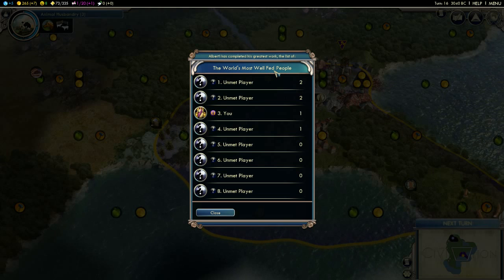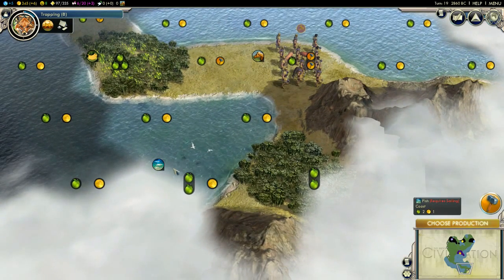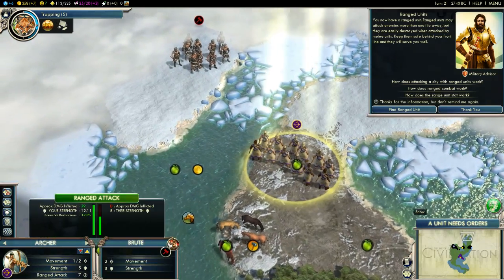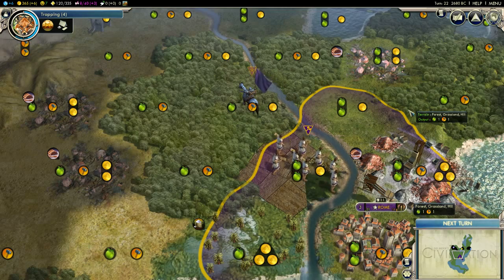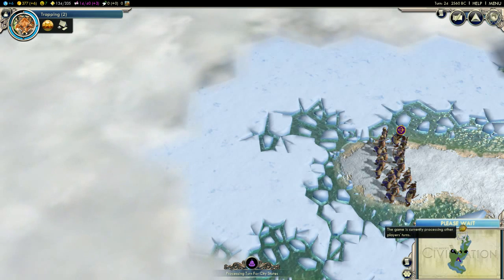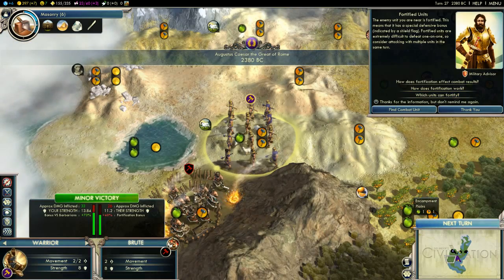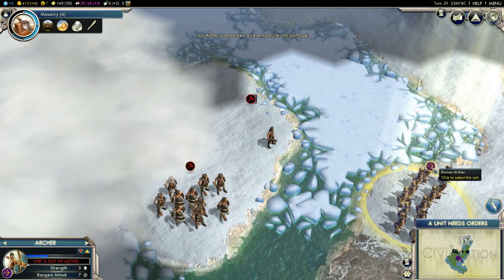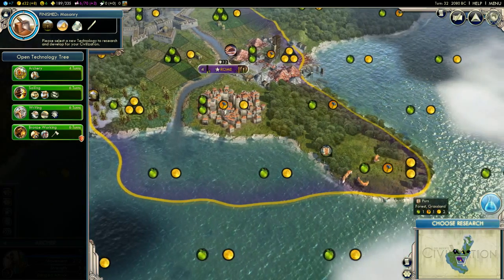Civilization 5 - Gods and Kings Let's Play - Part 2 - Rome Wasn't Built in a Day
Civilization 5 - Gods and Kings Let's Play - Part 1 - The Roman Empire Begins

I've fell in love with this game all over again. So I know

Thanks ladies and gents